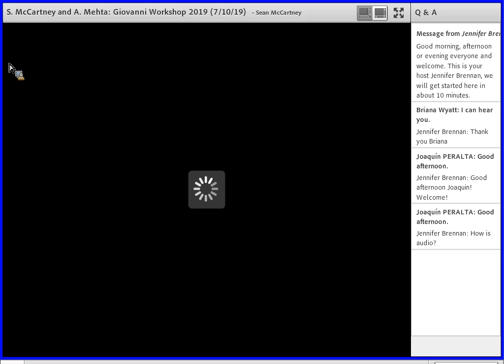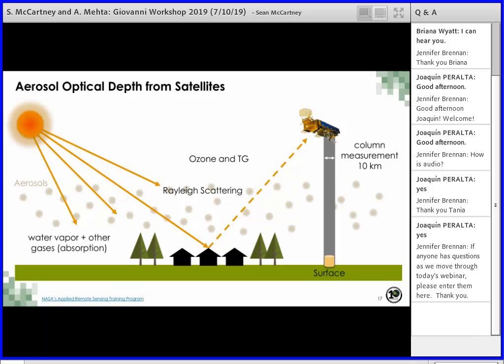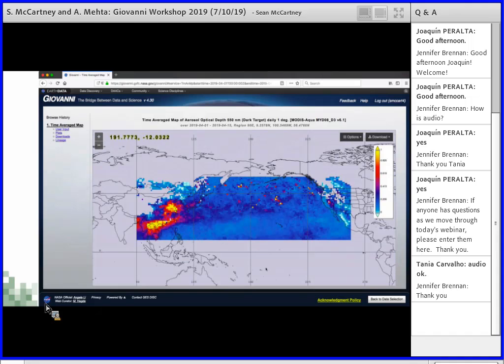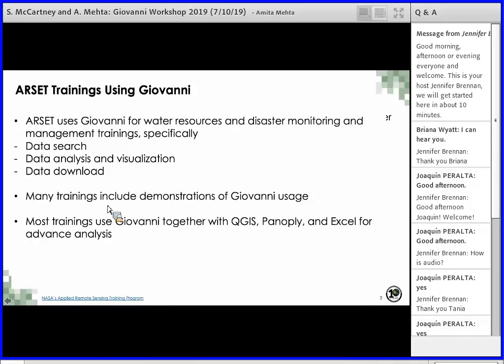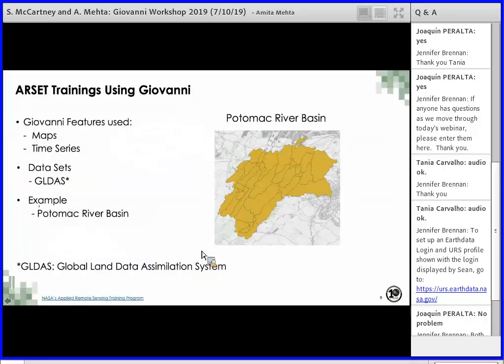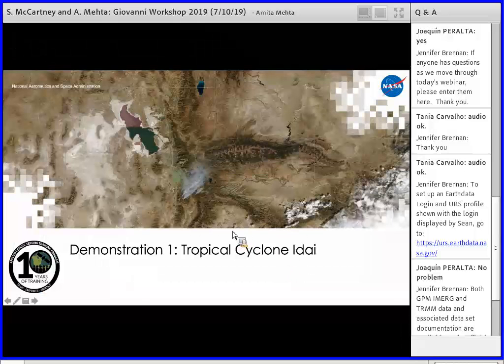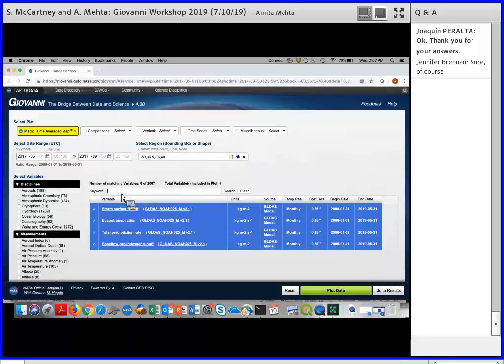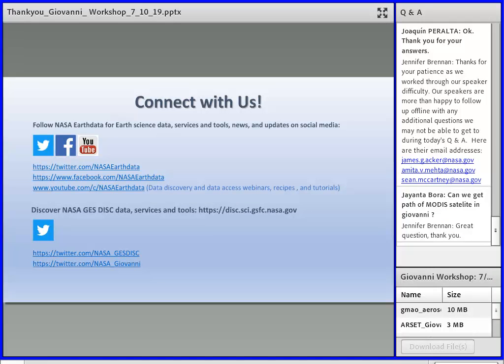Giovanni Usage within NASA's ARSET Program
During this webinar, NASA’s Applied Remote Sensing Training (ARSET) program speakers Dr. Amita Mehta and Sean McCartney discuss how they use Giovanni within ARSET training. Webinar use cases highlight how to use Giovanni and other open source software for analysis of aerosol data, monitoring extreme rain and tropical storms, and in estimating water budget for a river basin.